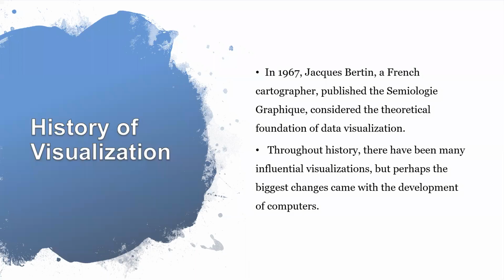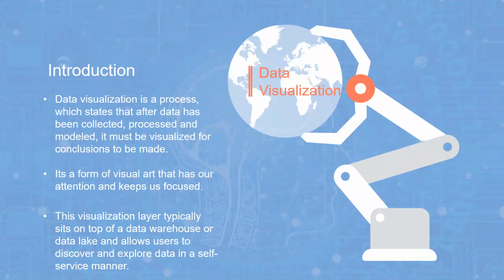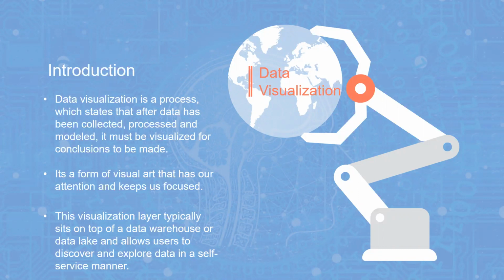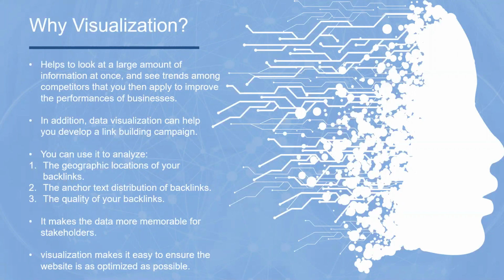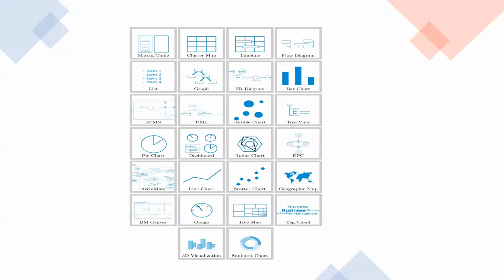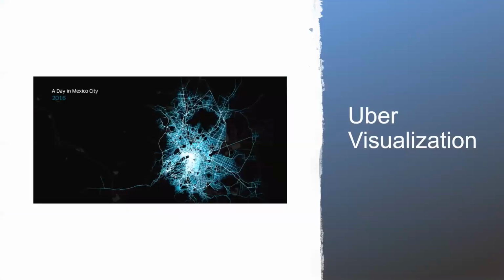2. Understanding Data Visualization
Now this video is to help us understand the What?, Why?, Where?, and How? of data visualization.
-Advantages/Disadvantages?
-Use Cases

Feel free to let me know your insights on this in the comment section, and if you have anything to add on!